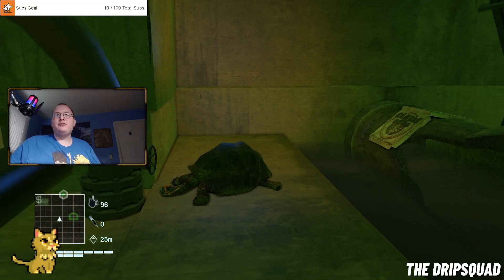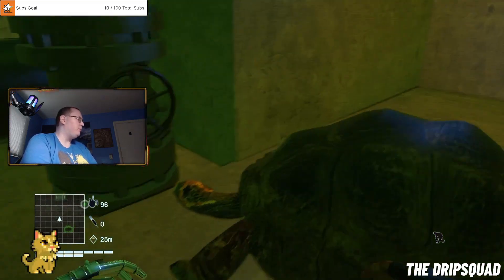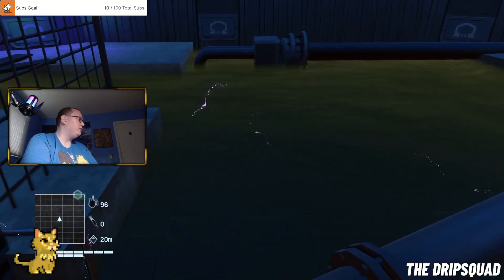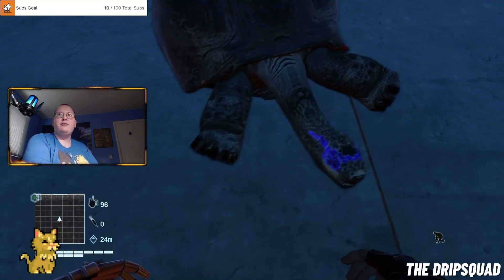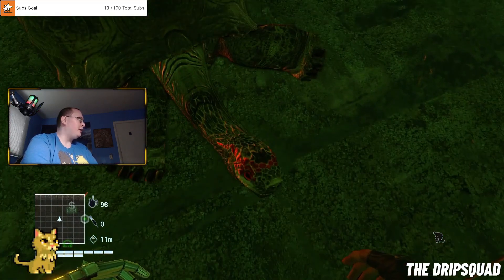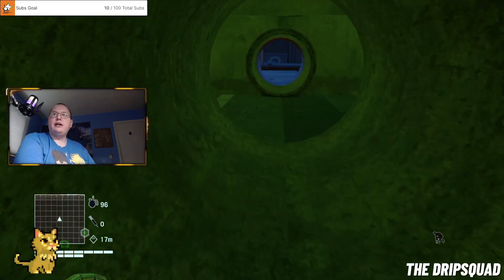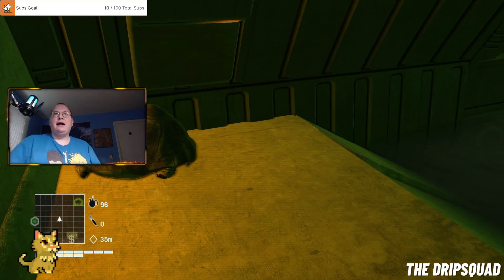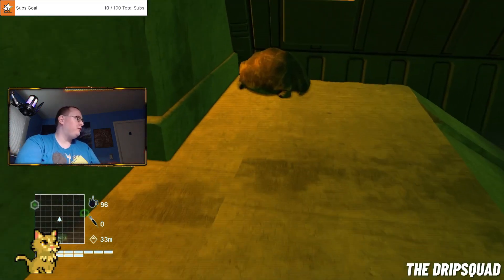Funny Ninja Turtle easter egg found in Far Cry 3 Blood Dragon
So I was streaming some Far Cry 3 Blood Dragon today on Twitch and I came across this hilarious easter egg in this game. So I have never come across an eastern egg like this but fact they threw in the Ninja Turtle games was kind of hilarious to be honest. But yes you can find this in this game when you start clearing out the garrisons.

If you would like to support me you can do so here but know it's never required